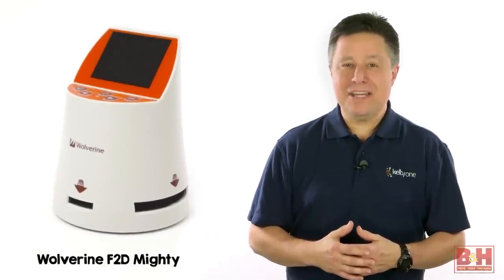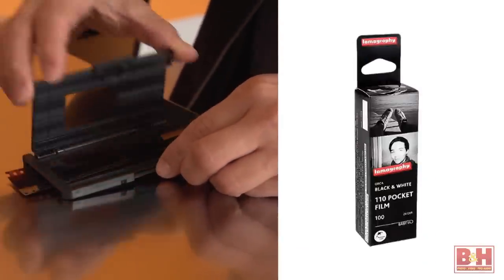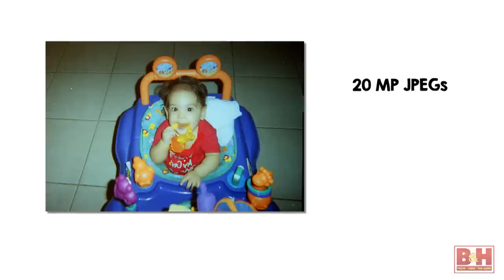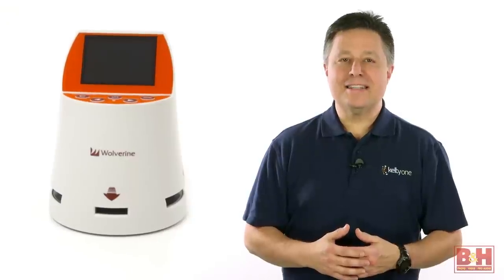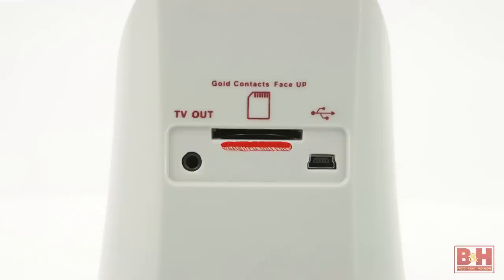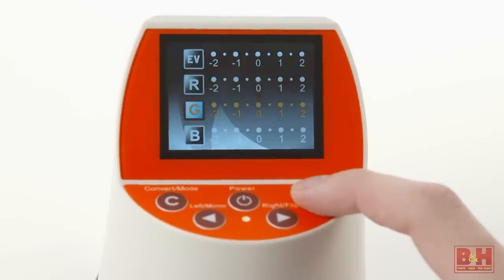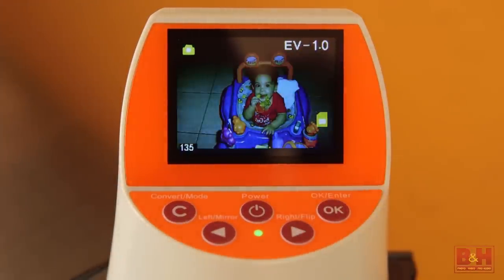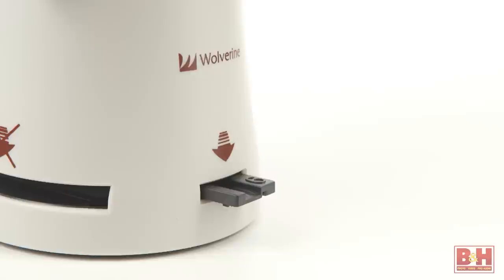Quick Look | Wolverine F2D Mighty 7-in-1 Film to Digital Converter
The Wolverine F2D Mighty 7-in-1 Film to Digital Converter is a simple, elegant solution for scanning slides and film negatives in a variety of sizes, as well as 8mm and Super 8 film.